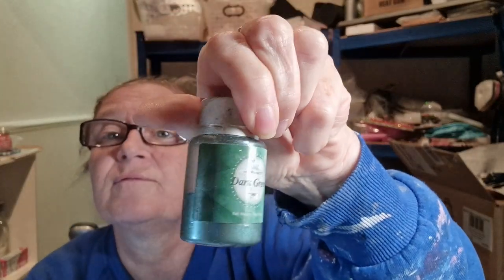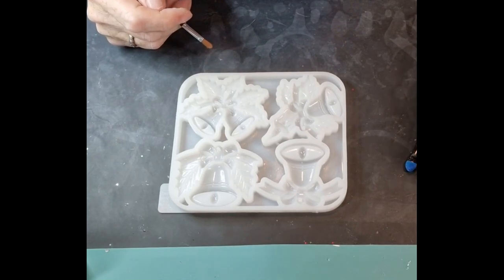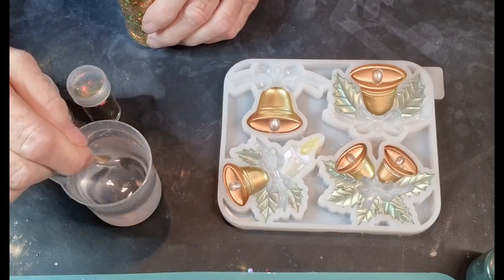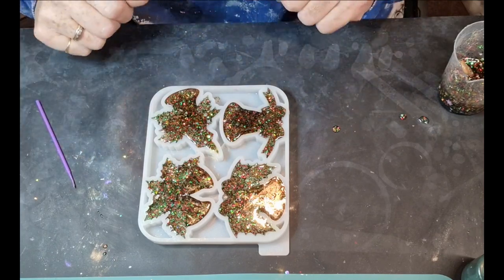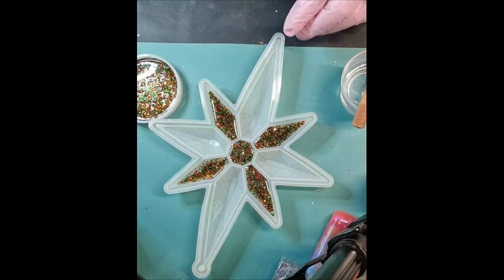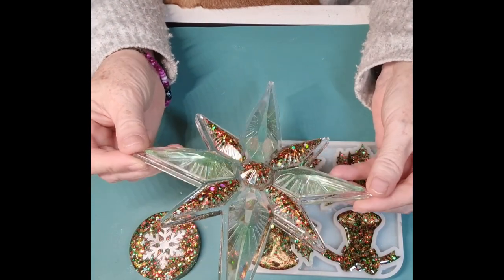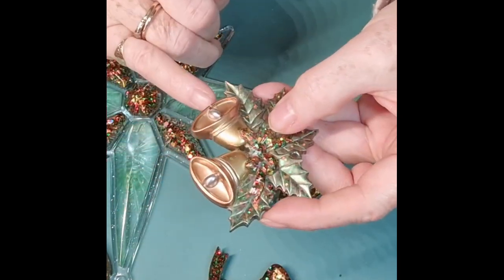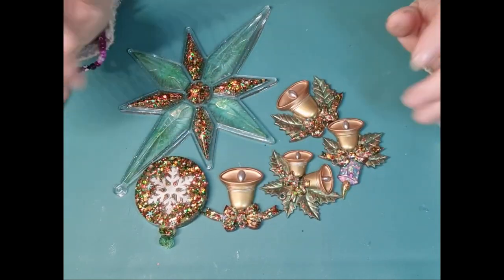bell`s, star and bauble now that`s a lot